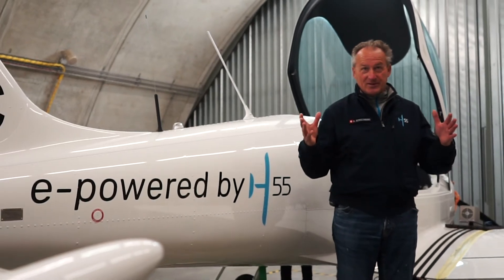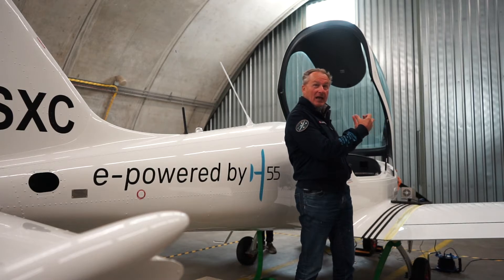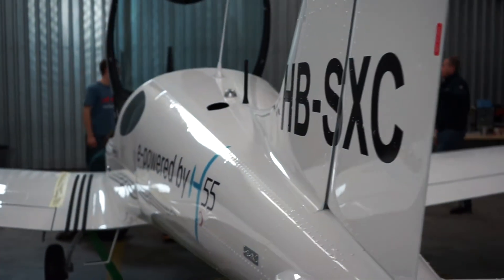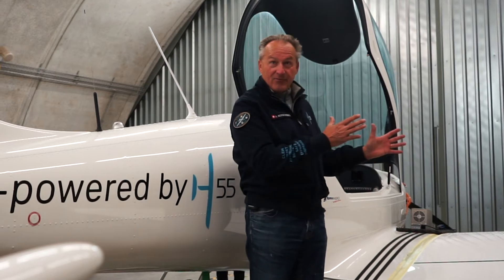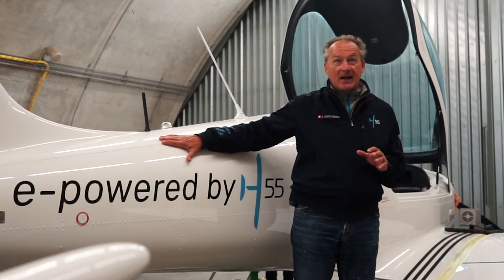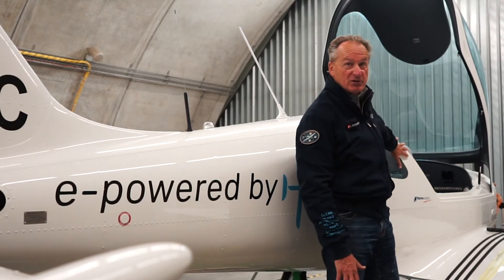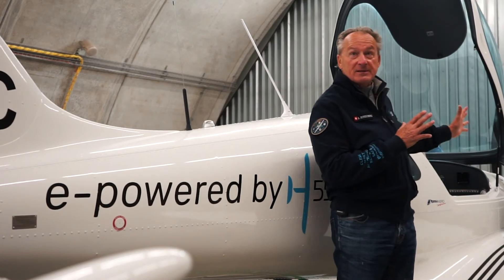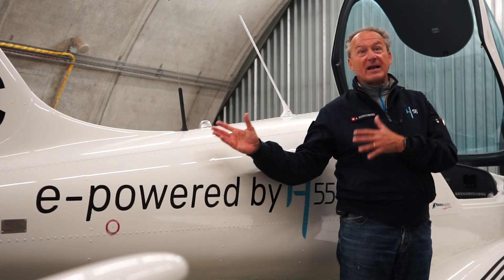H55 The Future of Electric Aviation - Ep003 The airplane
This is what we call, a flight trainer airplane and this is our first commercial application, bringing our electric propulsion technology to the world of aviation.